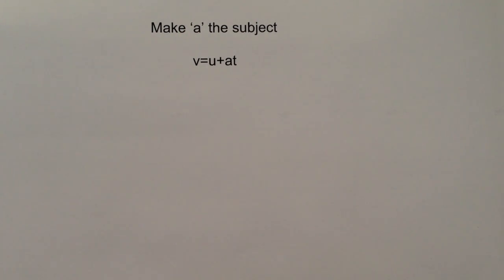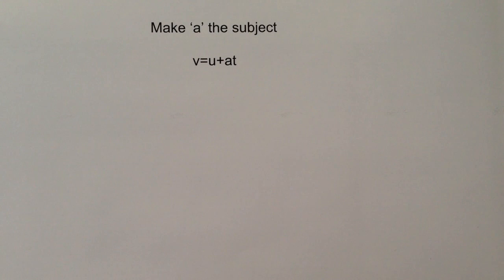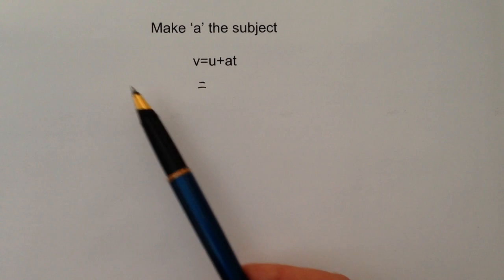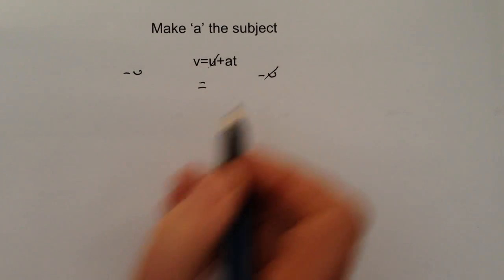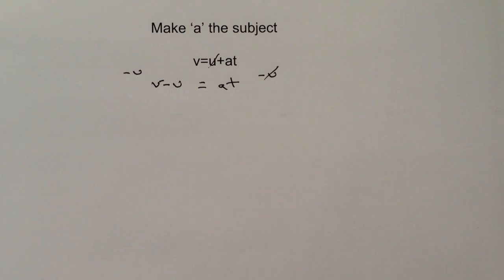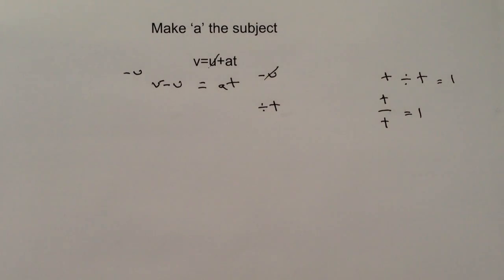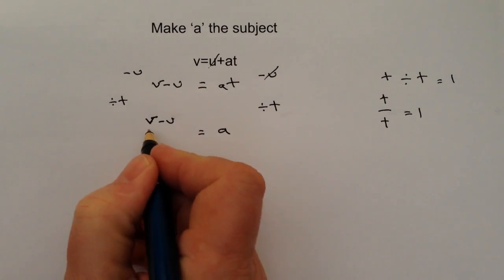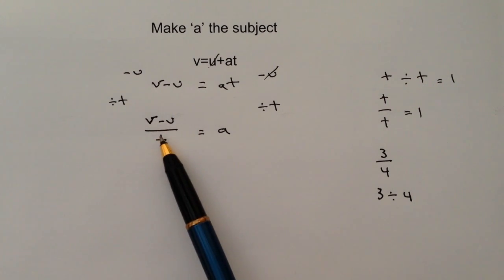How to rearrange an algebra formula with a different subject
for further information and downloadable answers to the GCSE how to rearrange an algebra formula with a different subject questions.

This video is all about GCSE Mathematics how to rearrange an algebra formula.. The question deals with:

Make 'a' the subject of the formula v = u + at.

or add a comment and I'll always aim to respond as soon as possible :-)